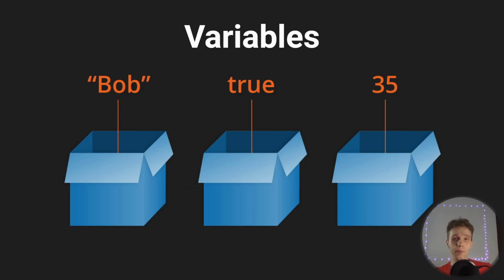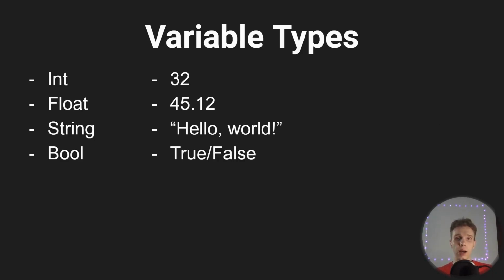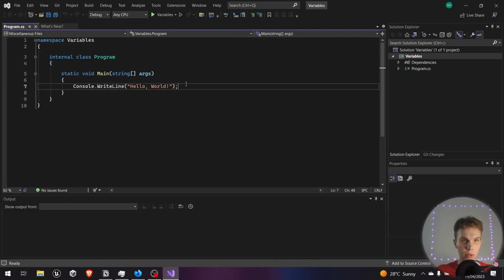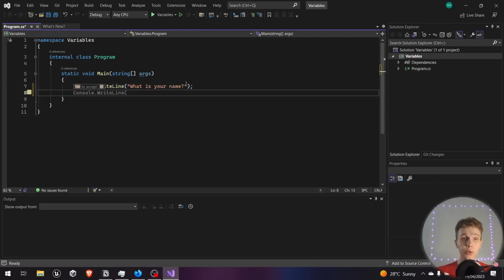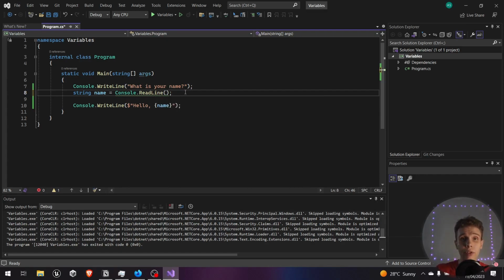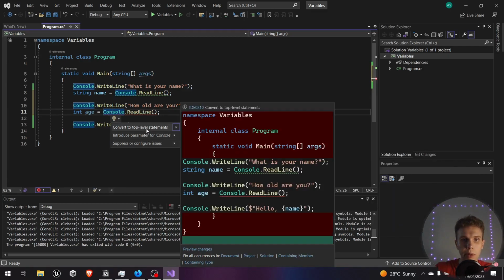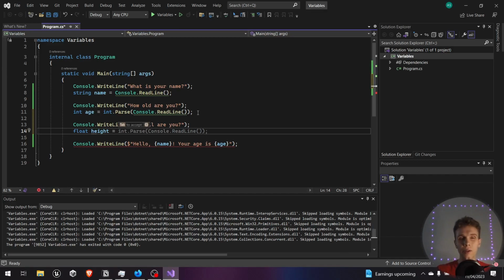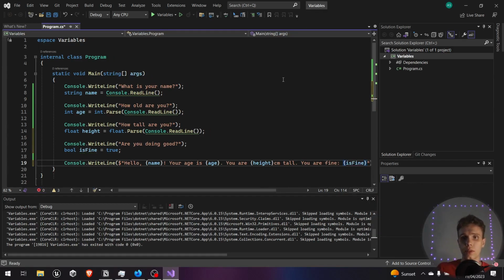Learn C# For Game Development - 2. Variables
Hi! In this video we're going to be talking about variables in C# and the main types of variables there are.